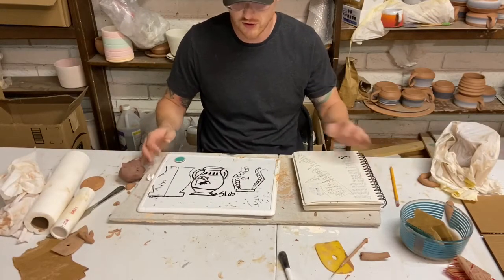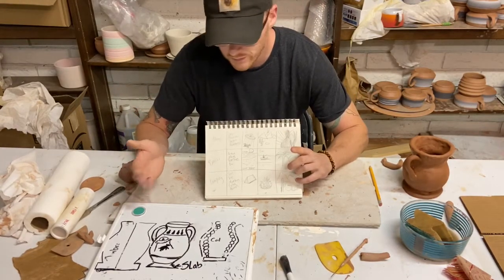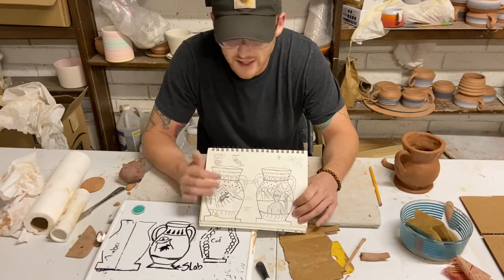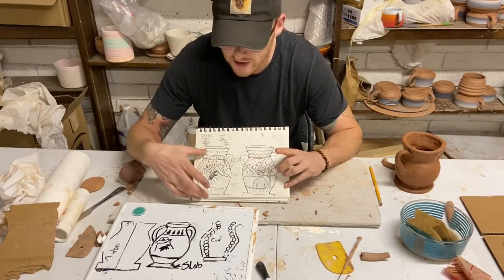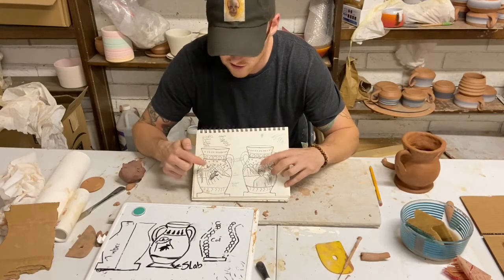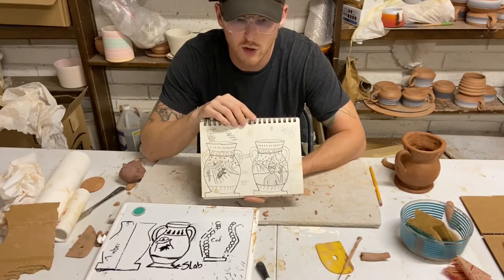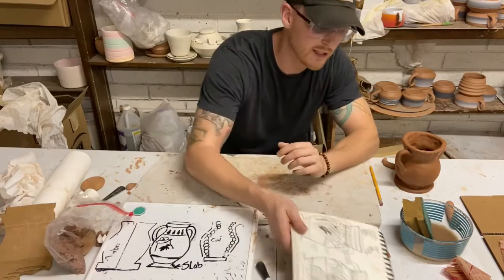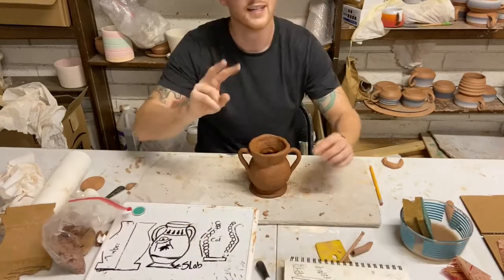Thursday 9/3 intro video